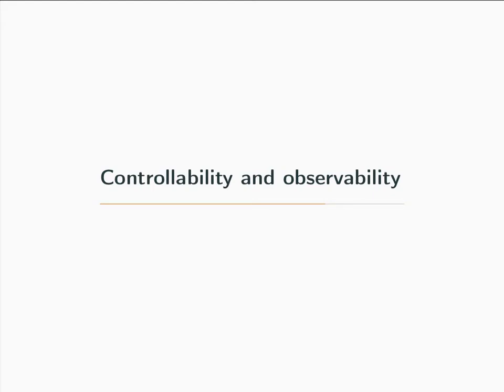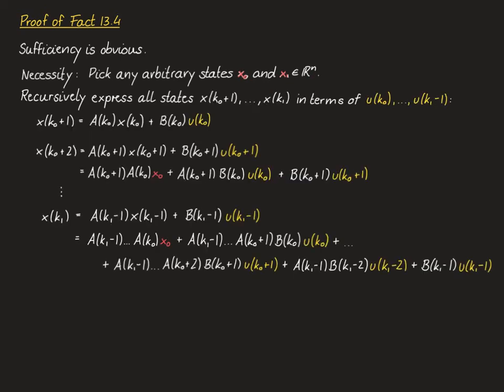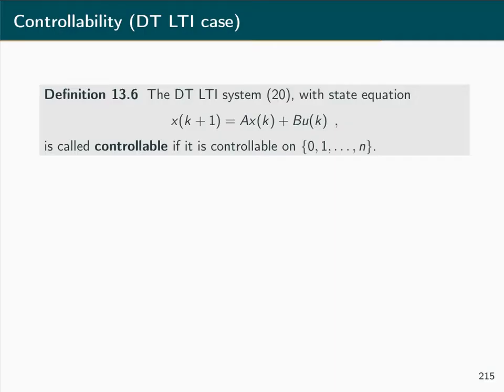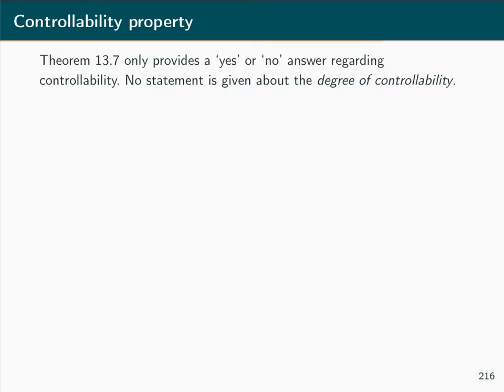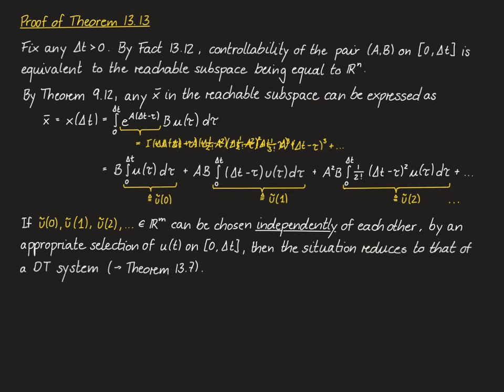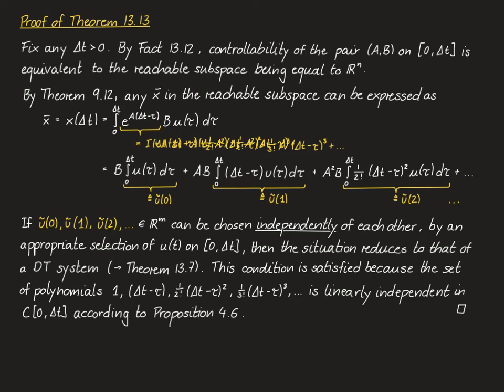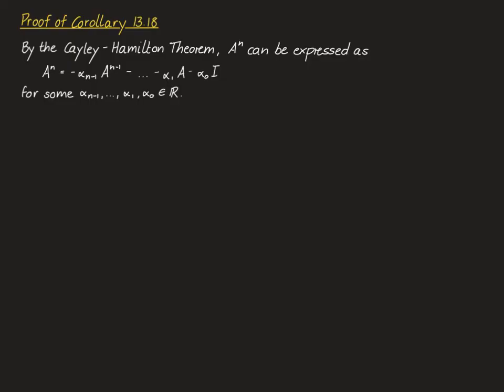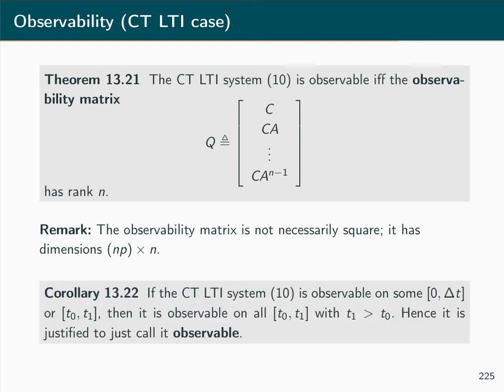Linear System Theory - 13 Controllability and observability - part 1/2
Linear System Theory
Prof. Dr. Georg Schildbach, University of Lübeck
Fall semester 2020/21

13. Controllability and observability - part 1/2 (controllability and observability of discrete-time and continuous-time systems)
Link to lecture slides:
(Copyright by Prof. Dr. Georg Schildbach)

Course contents:
00. Organization
01. Introduction
02. Vectors and matrices
03. Linear programming
04. The algebra of vector spaces
05. The geometry of vector spaces
06. Matrices as linear maps
07. The eigenstructure of matrices
08. Functions of a square matrix
09. State space models
10. Hermitian matrices and positive definiteness
11. Singular value decomposition and operator norms
12. Stability of state space models
13. Controllability and observability
14. State feedback and observer design
15. Optimal control and estimation